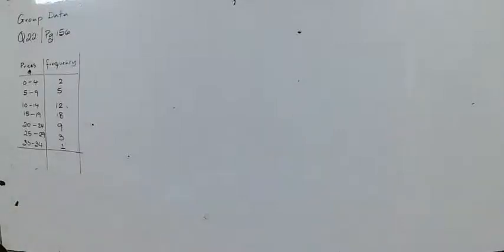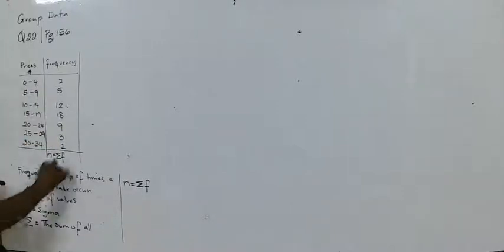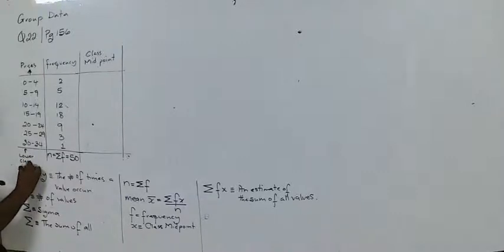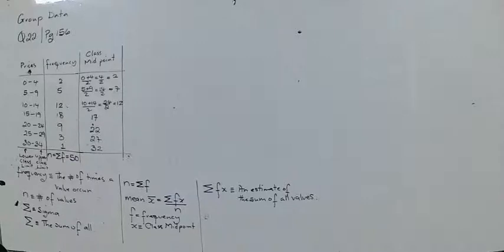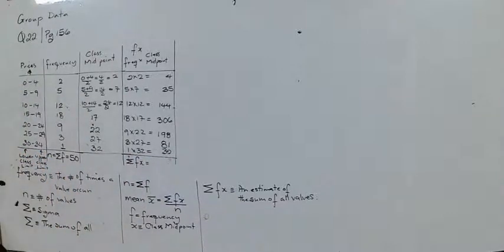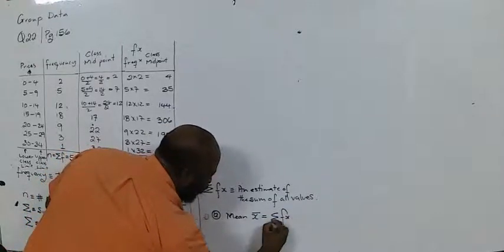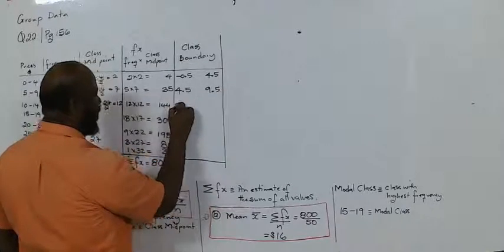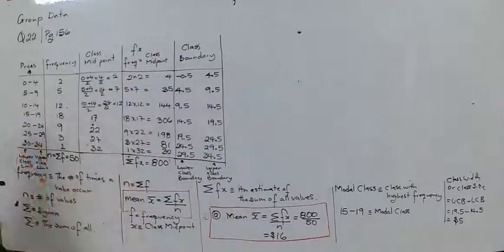Statistics Four - Group Data 1